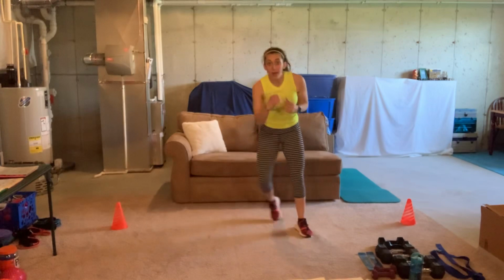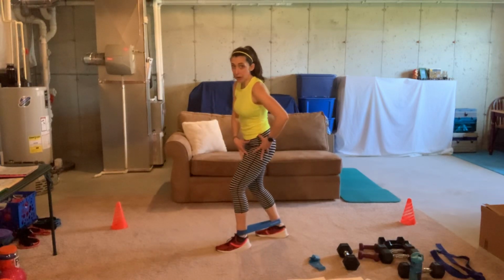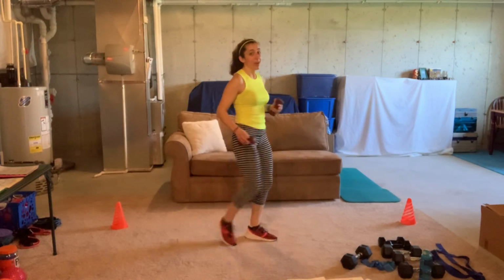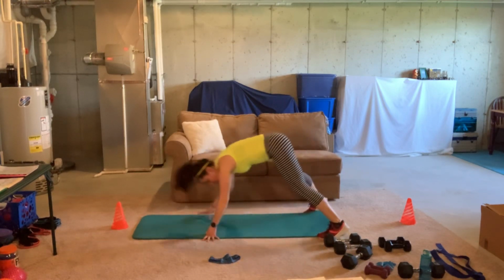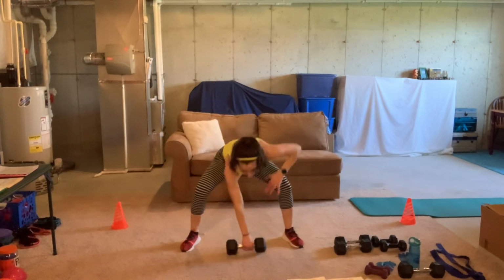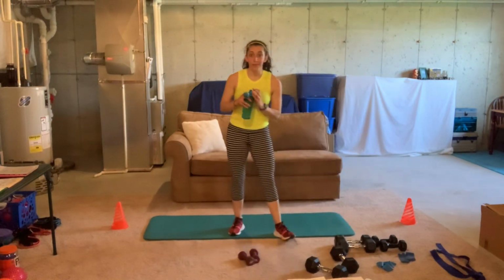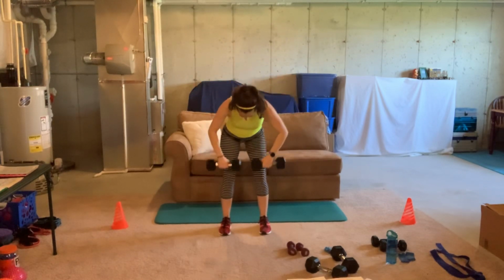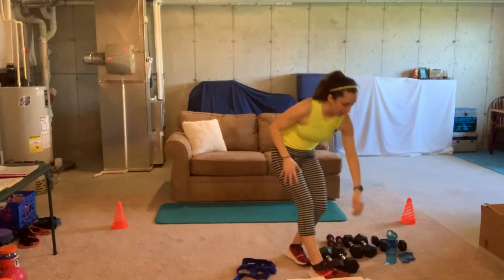Happy HIIT Workout!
Find your HAPPY with this total body HIIT workout! Incorporating power movements, isolated strength exercises, plyometrics, and light cardio, this layered set will leave you drenched in sweat from head to toe! Each round has three 60 second work intervals followed by 30 second rest intervals. This allows for a generous recovery time so that you can push through the work intervals as you build stamina and endurance. Go get after this High Intensity Interval Training set with all you've got!